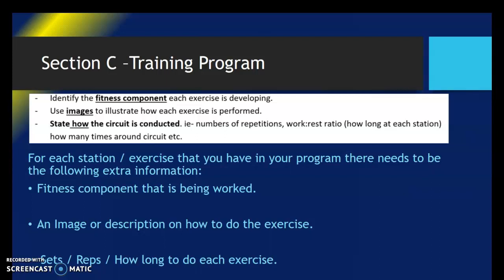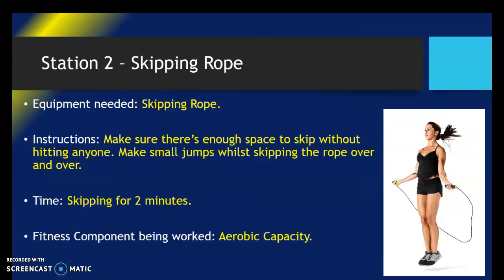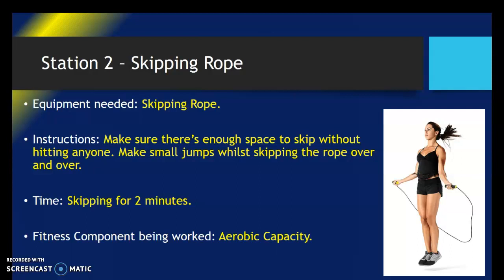Yr8 Fitness Assignment - Section Cq5 with exercise example